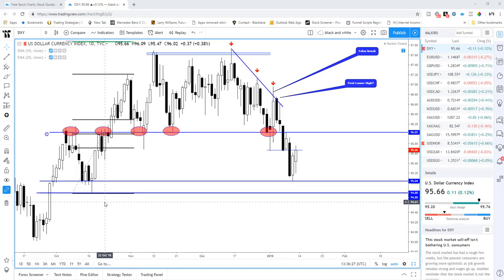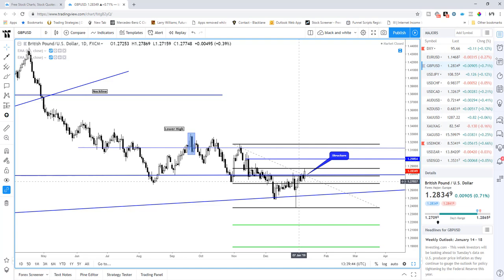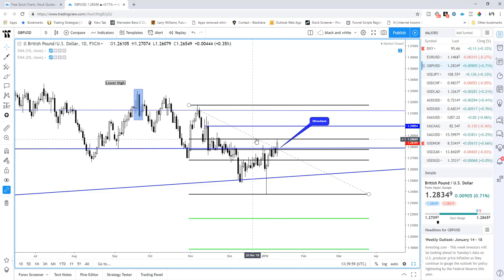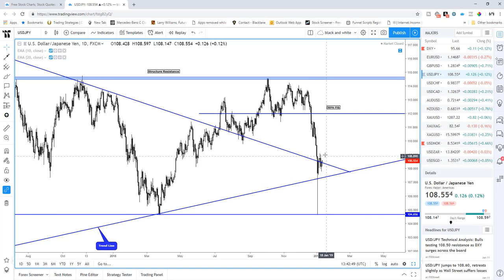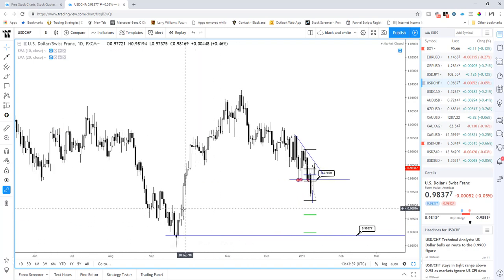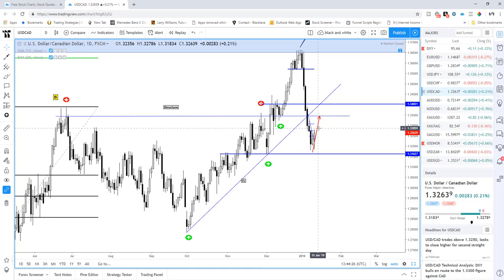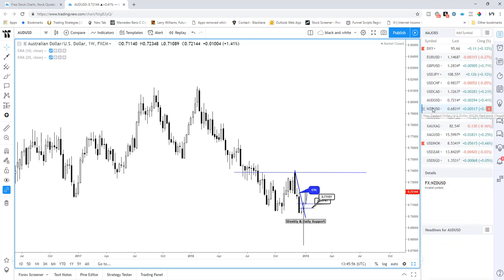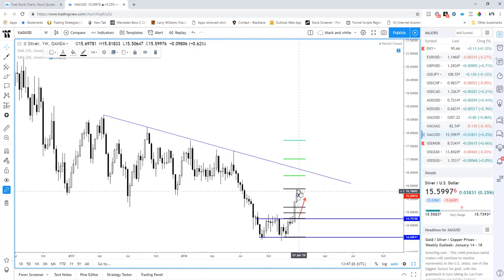FX market Opportunities week commencing 13th January 2019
This week Mark Owen is looking at the Major Forex markets to see what potential opportunities may be presented from the market.
The analysis in this video is predominantly technical analysis.
To have daily live analysis join daily live trading rooms where you can connect with the team at Trade & Train. See all the trades taken and posted live.